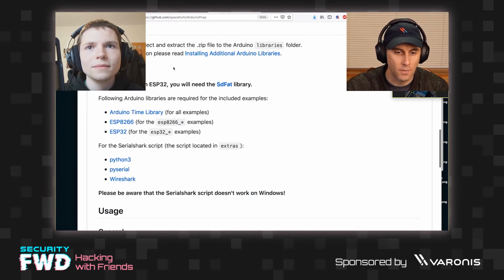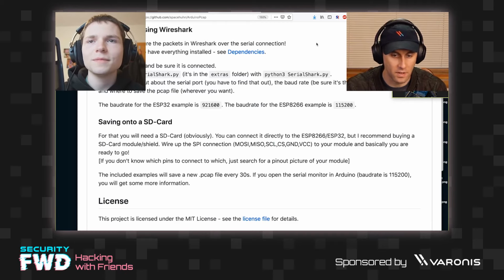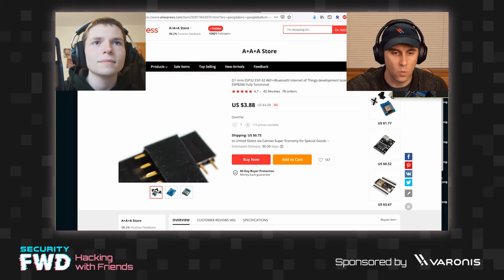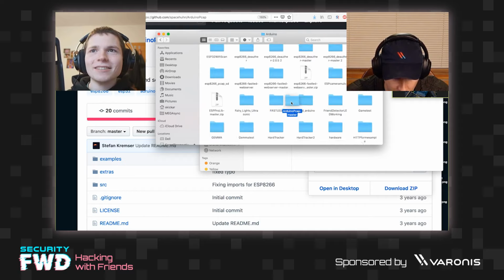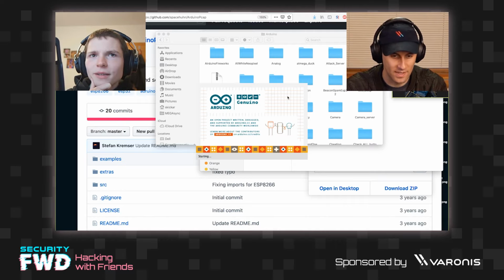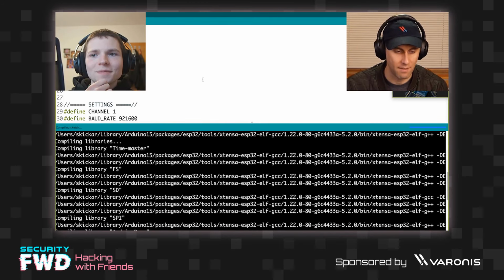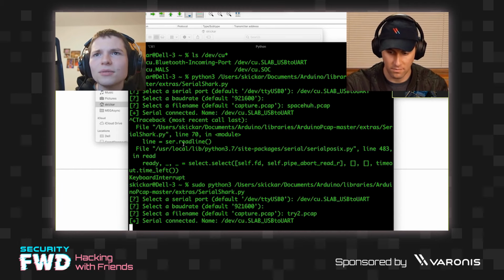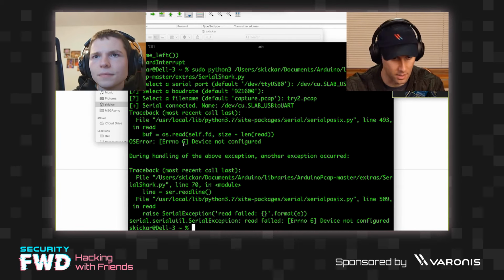Using the ESP32 Microcontroller for Packet Sniffing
In this episode, Kody and Stefan introduce the ESP32 microcontroller, and use it to capture packets like a wireless network adapter in Wireshark.